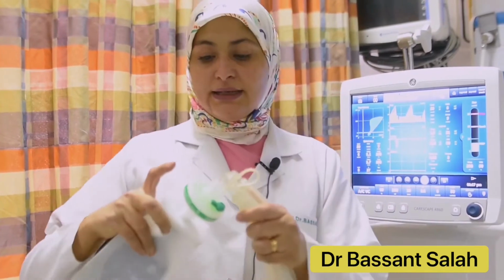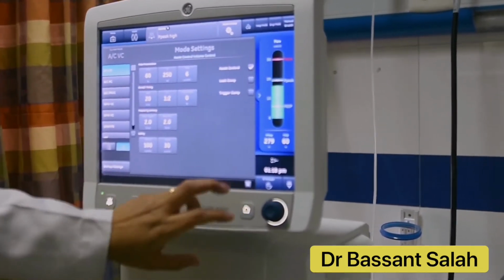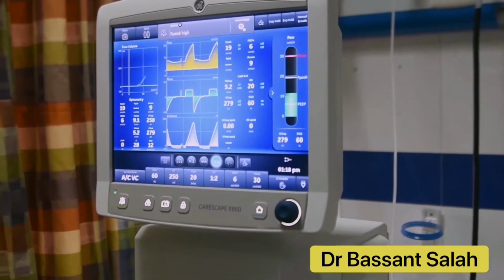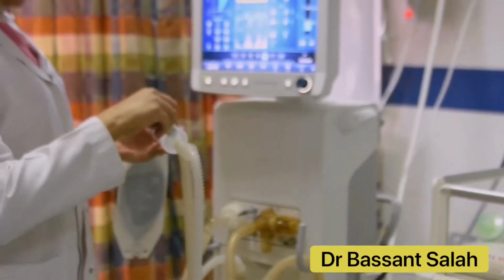Nebulizers in mechanically ventilated patients